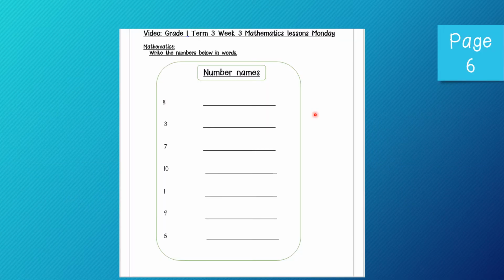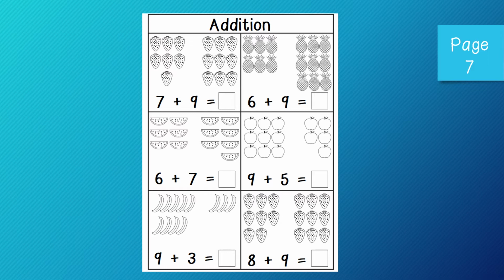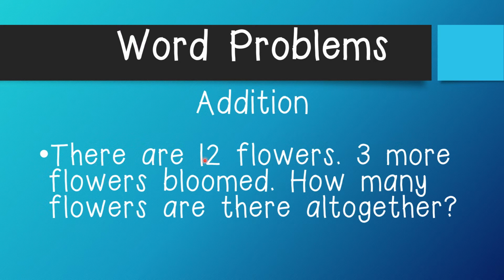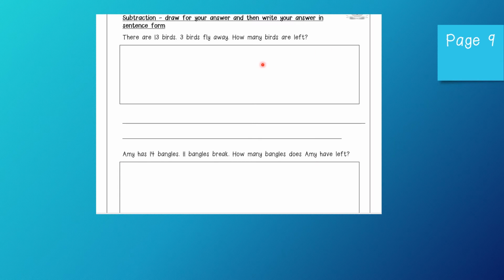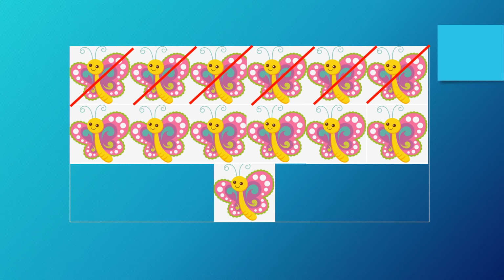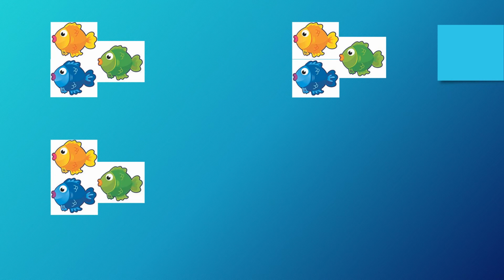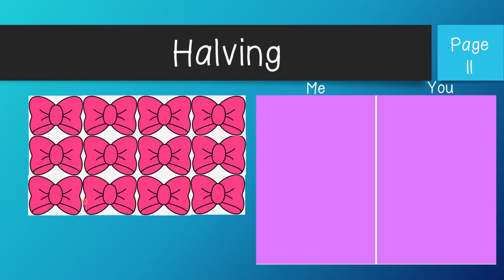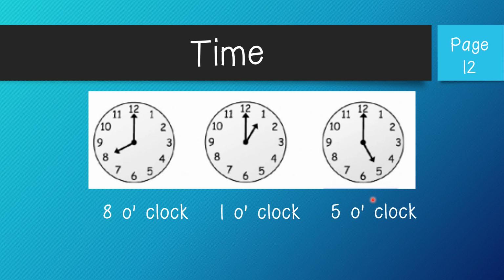Grade 1 Term 3 Week 3 Mathematics Lesson Monday